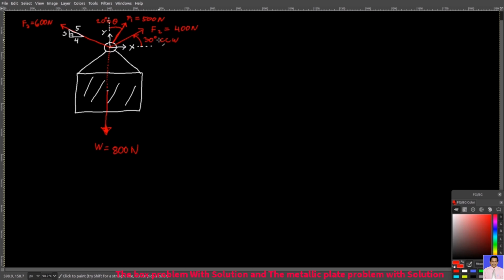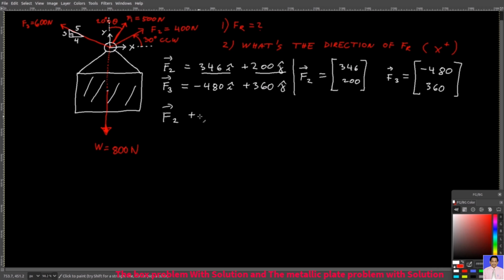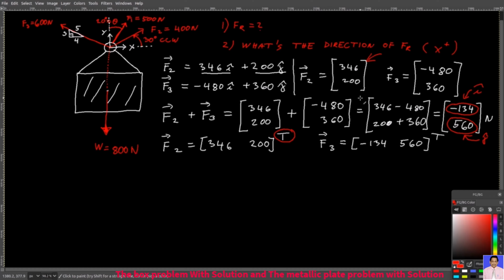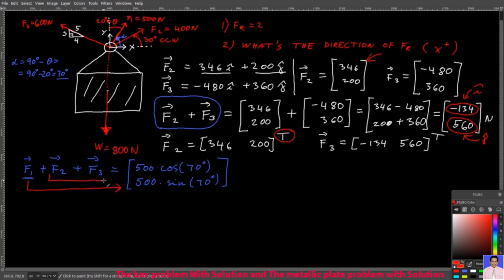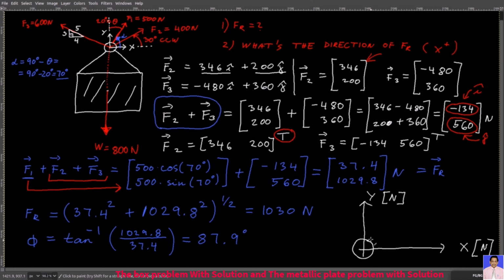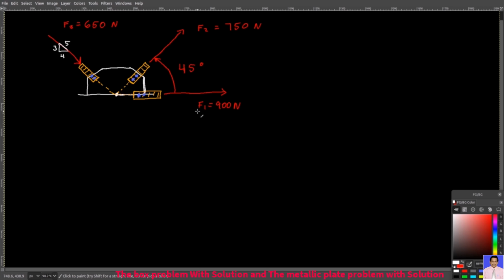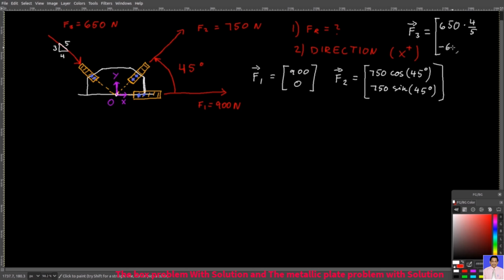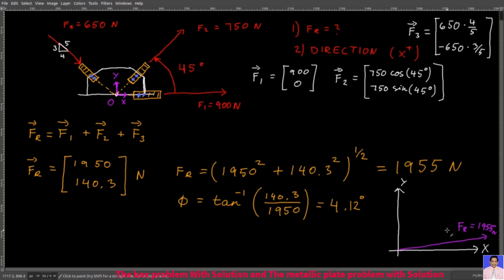Lecture - 14 The box problem With Solution and The metallic plate problem with Solution